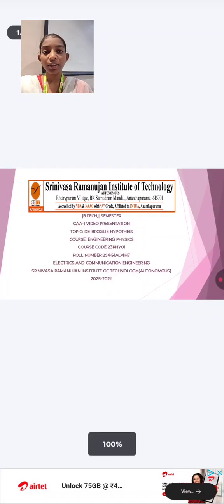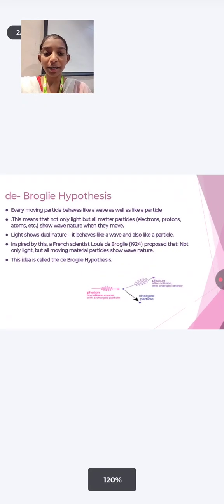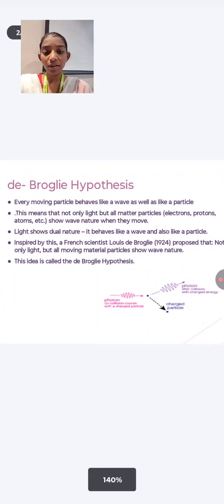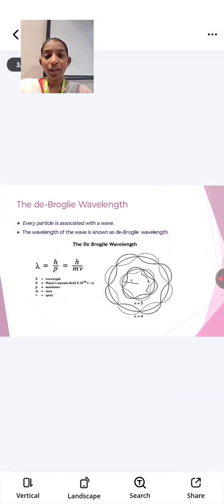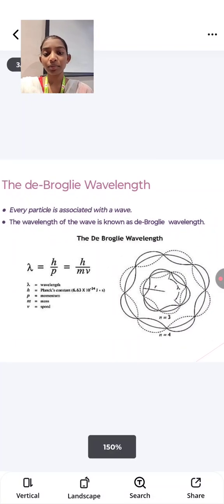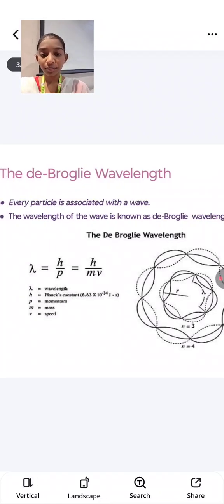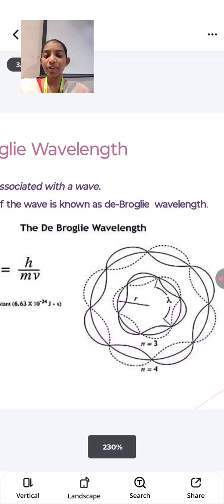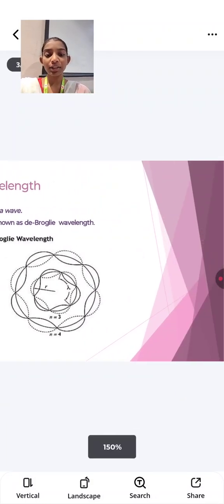About debroglie hypothesis